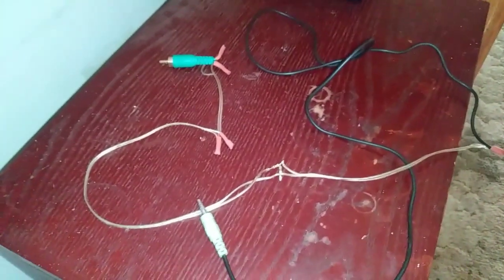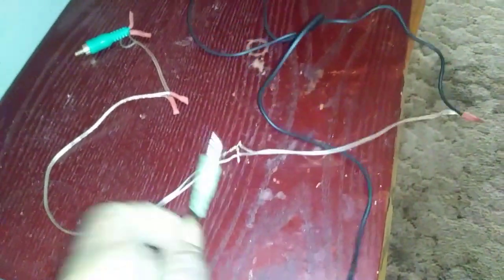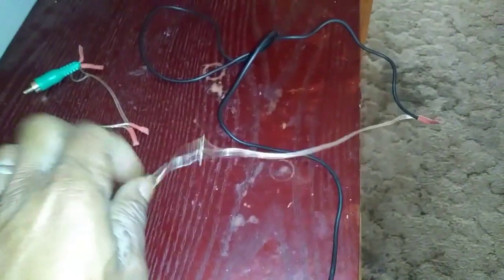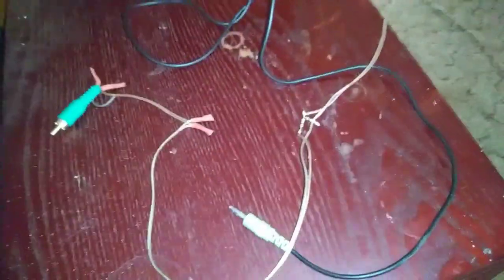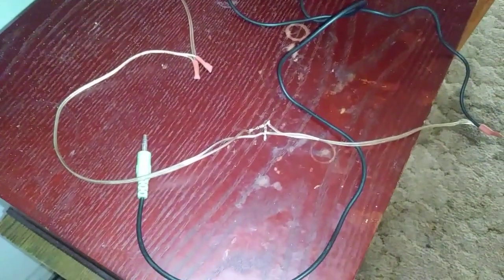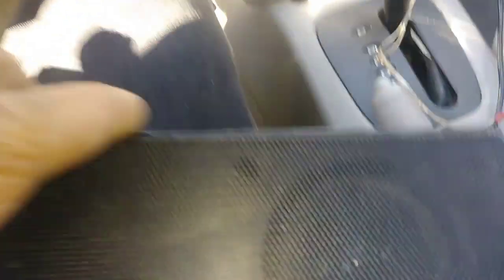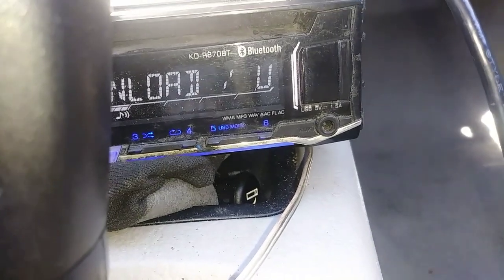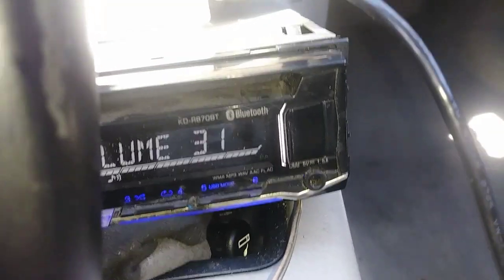Homemade Distortion detector under $10 Part 1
Part 1 - Head Unit( Stereo) Distortion Detection

(Coming Soon)
Part 2 Amp Distortion Detection.